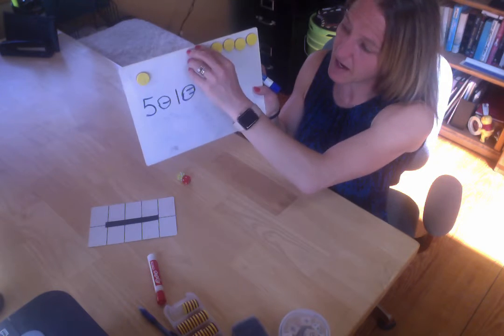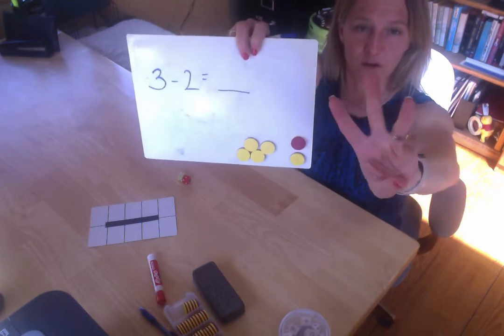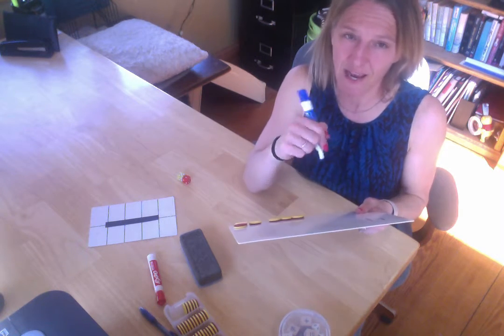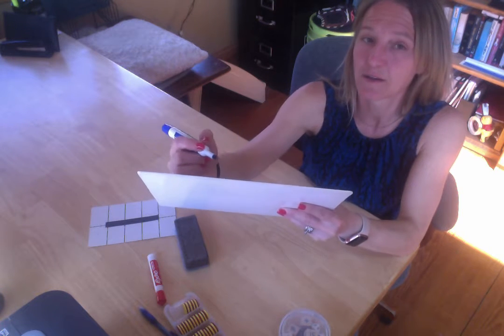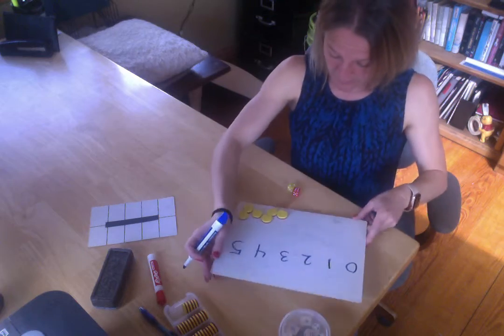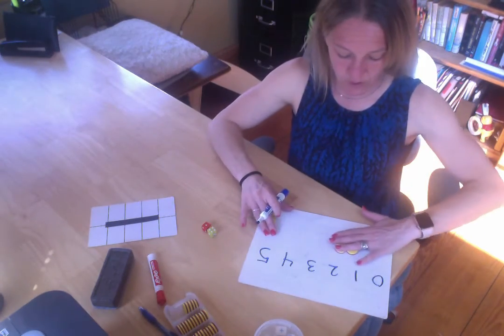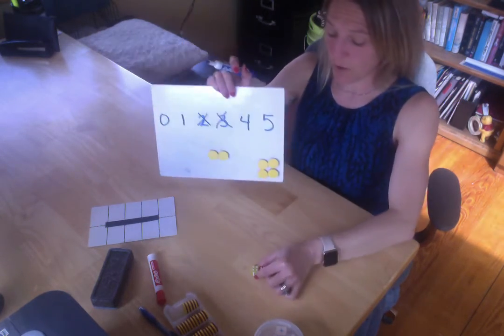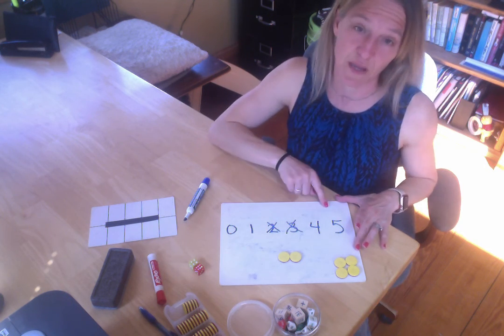Subtraction w/dice game at the end (Kindergarten)